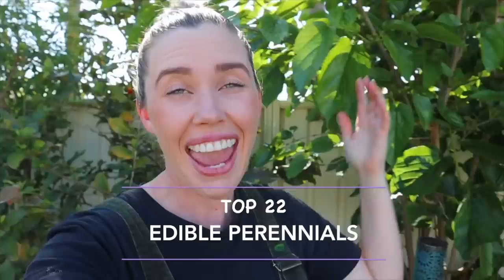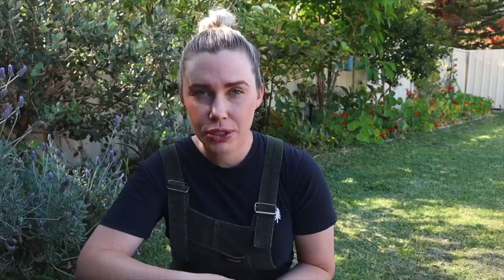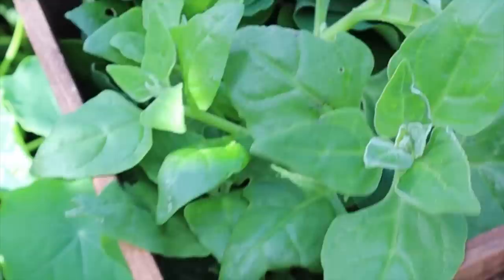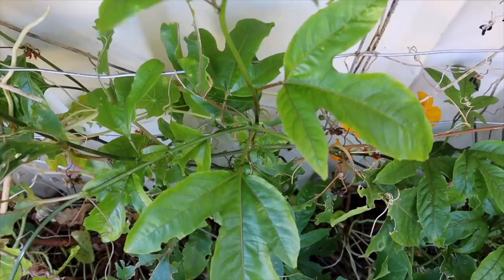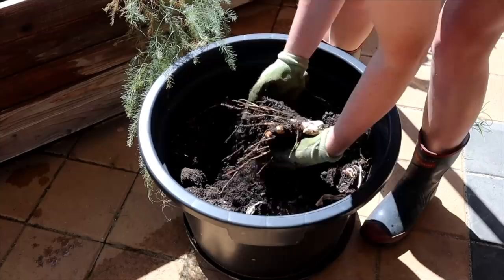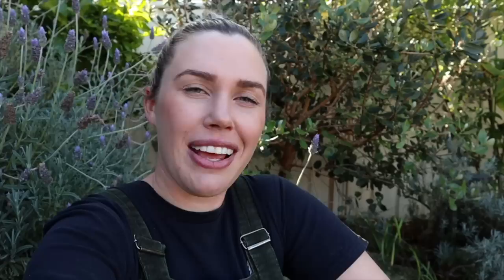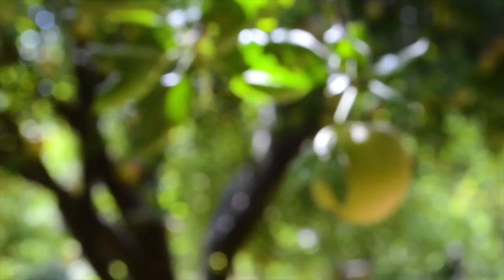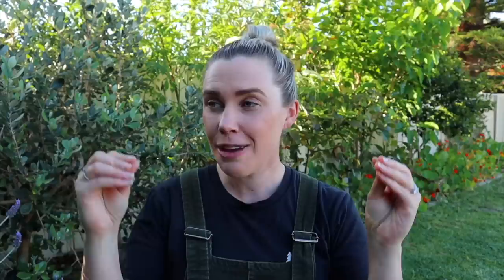22 Edible Perennial Plants for Abundant Edible Gardens 🍏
🍏 Get the Free 22 Edible Perennial Plants Ebook - to grow long-term sustainable Gardens

IMPORTANT: Not all passionfruit flowers and leaves are edible - the blue passionfruit flowers from the rootstock are not edible. Check you do not have a rootstock variety that has taken over!

Plant once and reap the rewards for years to come! Integrating these edible perennial plants into your home garden will help you build a consistent supply of food with less effort.  If you want to grow food all year round but get overwhelmed with the constant sowing, planting, keeping things alive, and trying not to get behind in the garden? Then this video is for you!

EcoFlow Amazon Store

00:00 Why grow Perennials
01:51 Sweet Potato
03:34 Asparagus
04:27 Egyptian Walking Onion
05:33 New Zealand Spinach
06:17 Calendula
07:16 Rosemary
08:47 Fennel
10:03 Lemon Tree
11:46 Passionfruit
12:53 Mulberry
14:16 Ginger
15:43 Raspberry
16:42 Strawberry
17:30 Mint
19:25 Apple Tree
20:02 Banana
21:24 Turmeric
21:56 Perennial Basil
22:27 Society Garlic
23:47 Globe Artichoke
24:43 Pepino
25:16 Feijoa
27:11 Bonus Giveaway